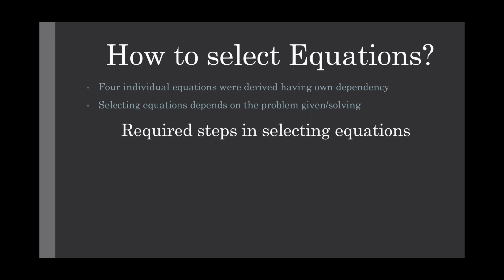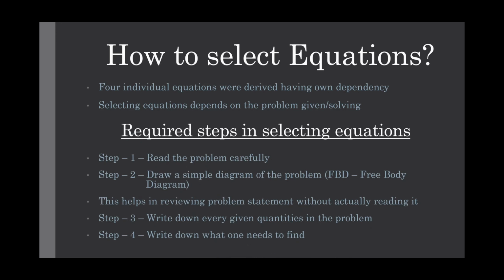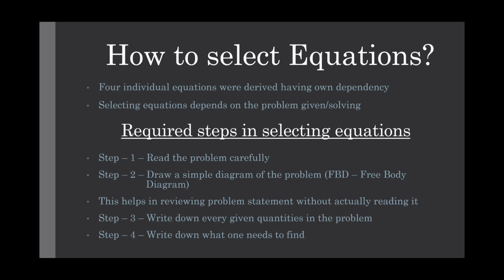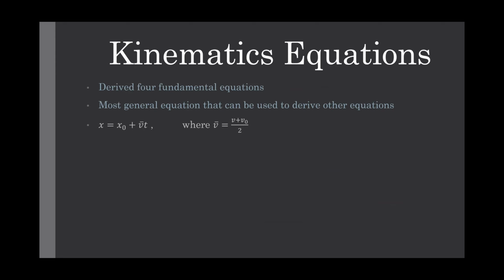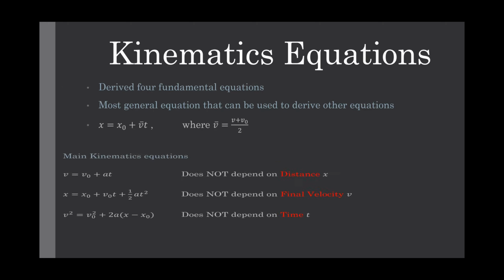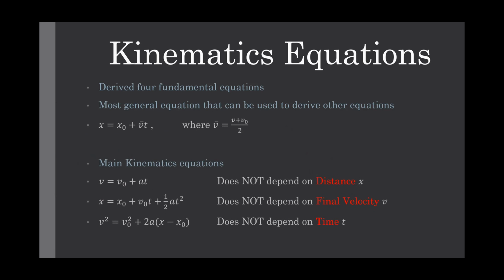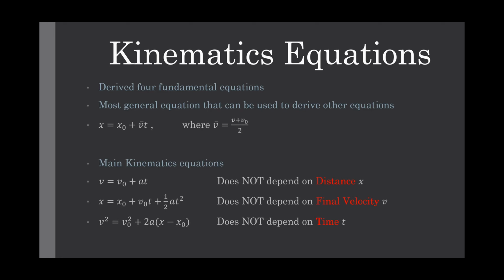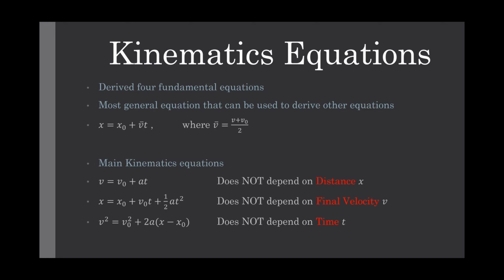How to Select Kinematics Equations?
This video will help learners to select Kinematics equations appropriately. This video is an addition to the previous video of "Kinematics in One Dimension". It will provide hints and steps to solve kinematics problems efficiently!